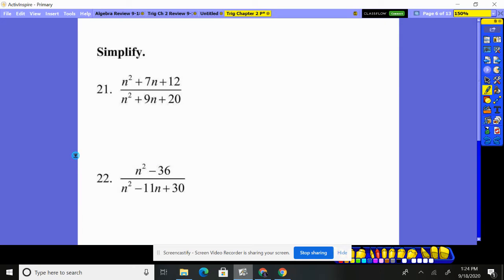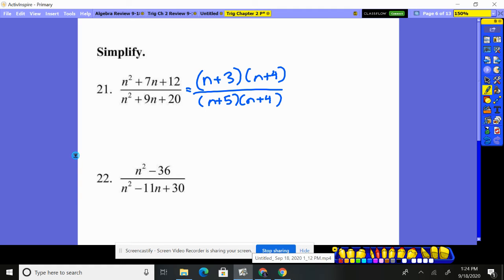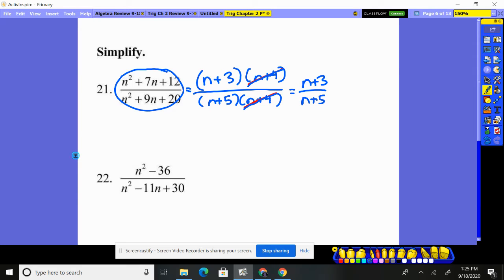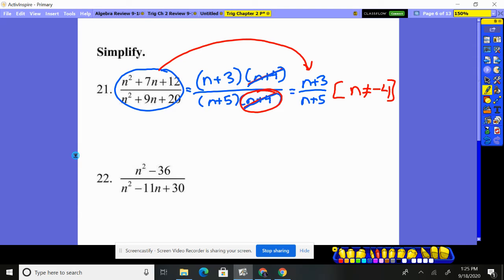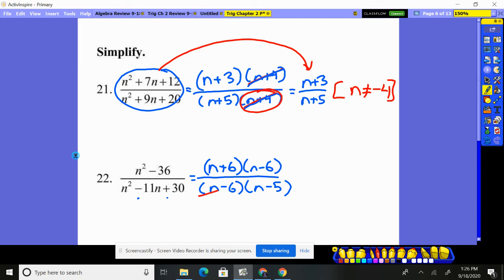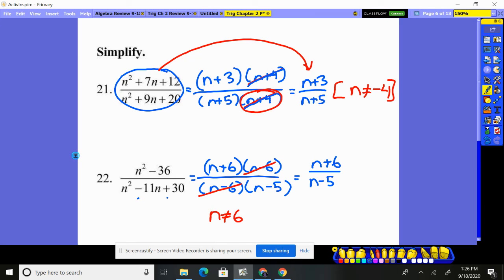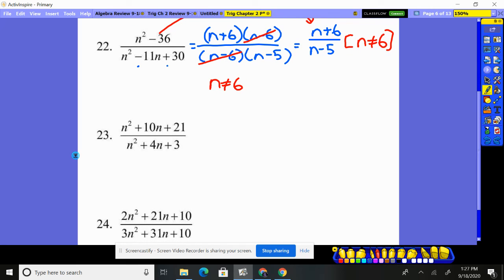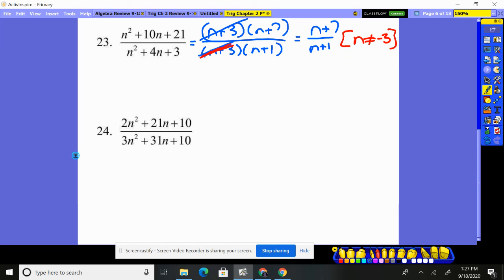Trig Chapter 2 Practice Test 1 #21-24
Simplifying polynomials in fractions